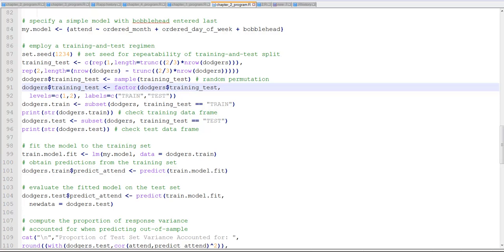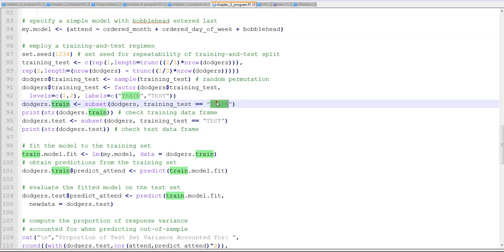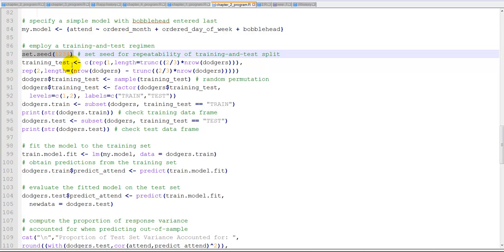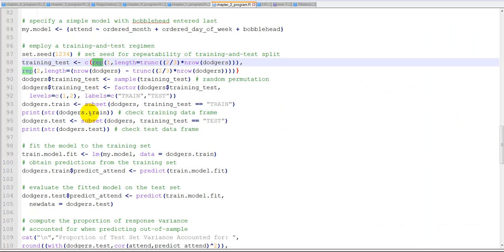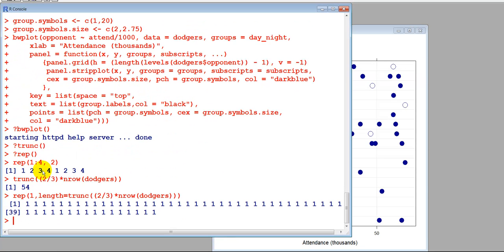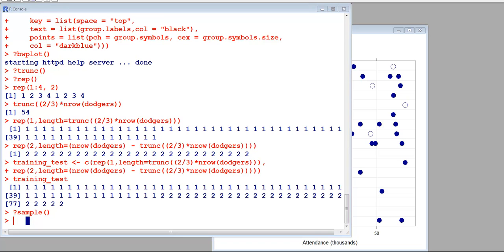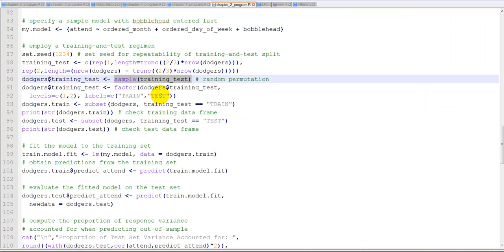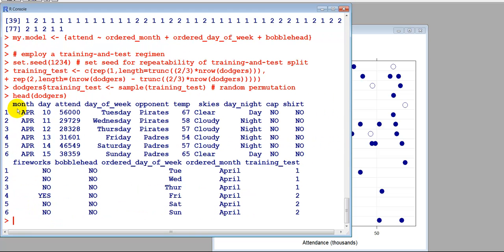Modeling Techniques in Predictive Analytics Part 9 Taking a look at the code Part 5 Data Mining Part